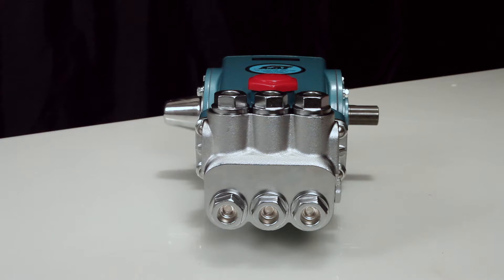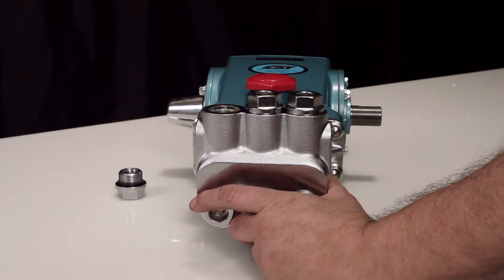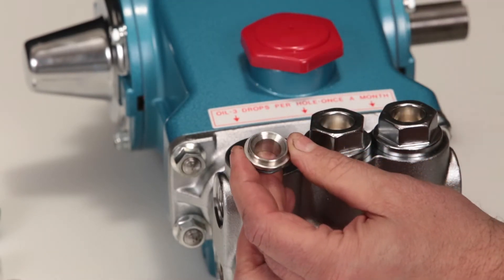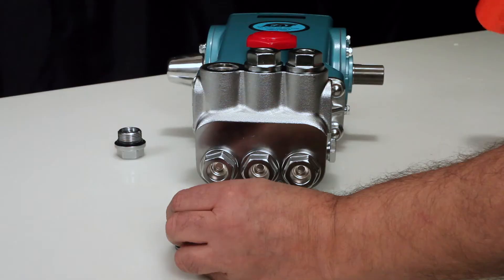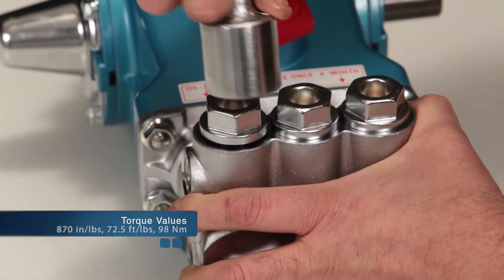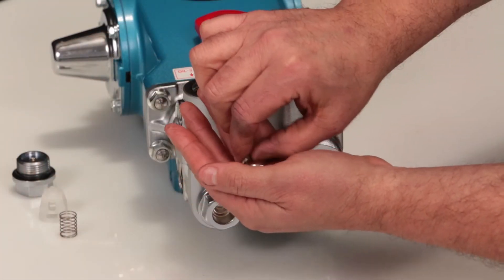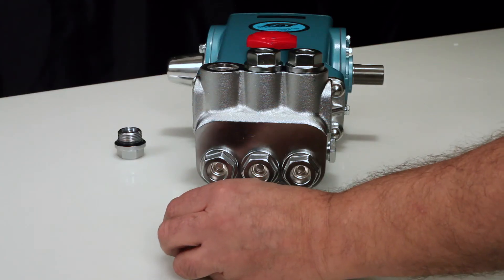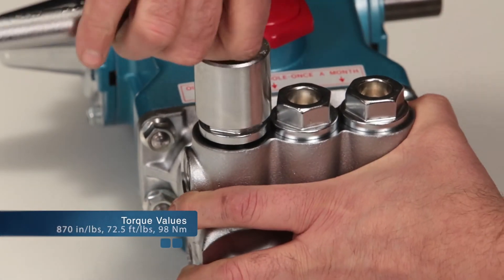Servicing Valves - Cat Pumps Model 530, 550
This video provides step-by-step instructions on servicing the valves in Cat Pumps Model 530 and 550 Plunger Pumps.